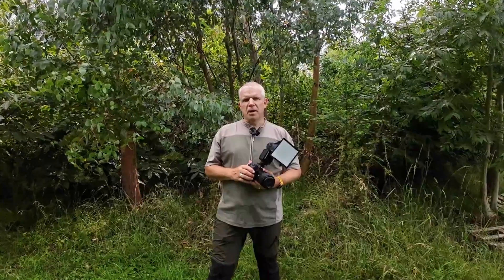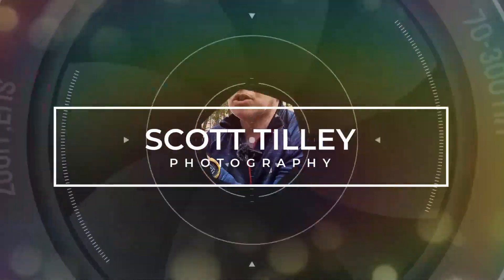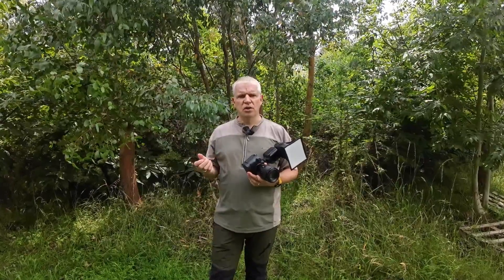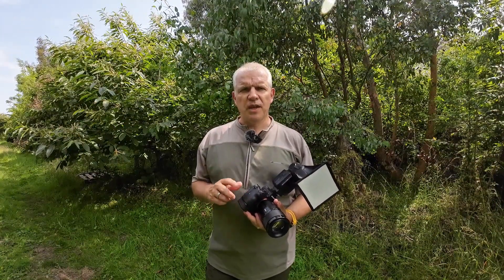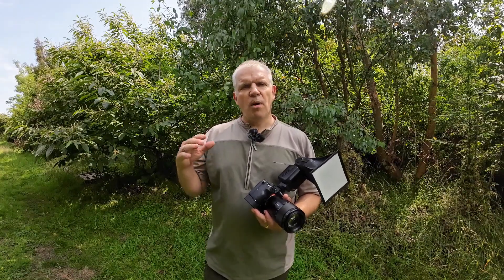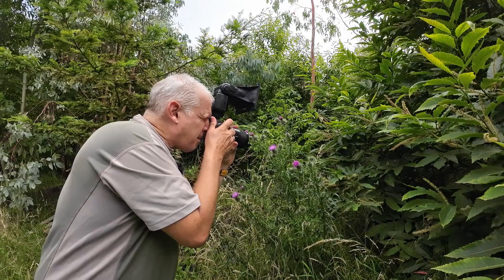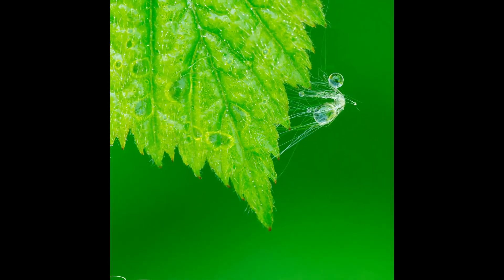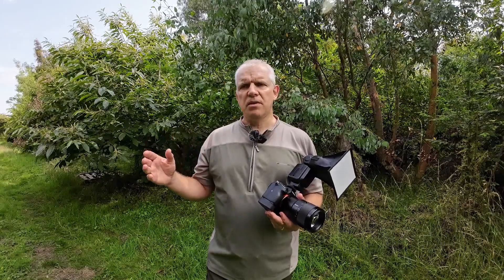Unveiling the Secrets of Macro Photography | Expert Tips for Beginners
In this video, I'm unveiling the secrets of Macro Photography. This is an incredibly popular genre of photography that can yield incredible results if you know how to shoot it correctly.

If you're a beginner looking to shoot Macro Photography like a pro, then this video is for you! In this tutorial, I'll teach you the essential techniques that will help you produce fantastic results quickly. With easy steps and brilliant tips, this video is sure to help you shoot amazing Macro Photography like a pro!

NEEWER Flash Diffuser Light Softbox 6" x 5"
Neewer Speedlite Flash

The list below contains the equipment I use for Wildlife Photography and video production. Thank You👍

VISUAL
Sony A7r111
Sony A6400
DJI Osmo Action 3

Sony 200-600 G OSS Lens
Sony 90mm F2.8 Macro
Viltrox AF 24mm 1.8 FE

TRAIL CAMERAS

CEYOMUR Solar Wildlife Camera
4K 30fps, WiFi Bluetooth 40MP Camera

SOUND
Rode Videomicro
DJI Microphones (Lav Mic Set)
Tascam DR-05X Sound Recorder

SUPPORT
Vanguard Veo3Go 204CB (Travel)
Vanguard VEO 2 PRO 233CO
Vanguard Alta Pro 2+ 263AB 100
Artcise Heavy Duty Bowl Tripod
Manfrotto Manfrotto MVH500AH fluid head
Vanguard Veo2s AM234TBP5OT Monopod

CLOTHING/HIDES
JACK PYKE LLCS 3D Gloves
Harrington Marley 3D Ghillie Mask
JACK PYKE Rannock Jacket

BAGS
VANGUARD ALTA SKY 51D Pro Backpack
Vanguard VEO Range T37M Backpack